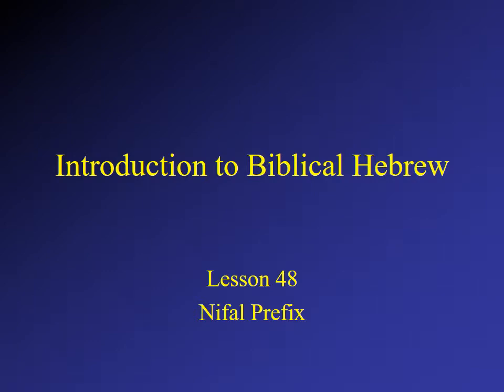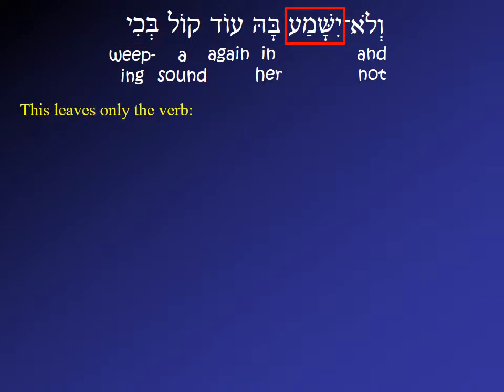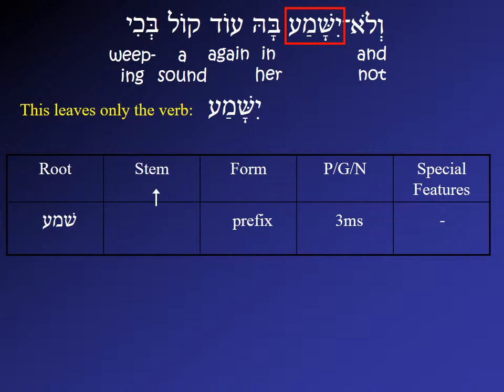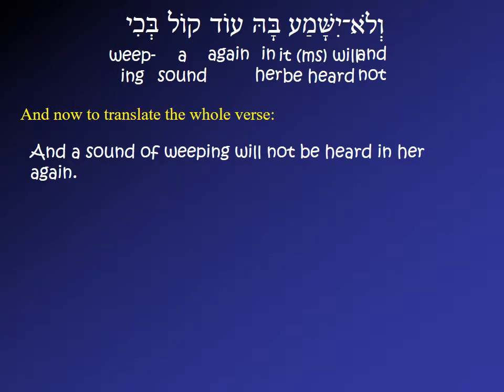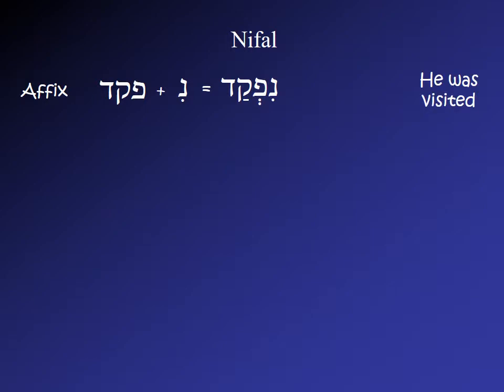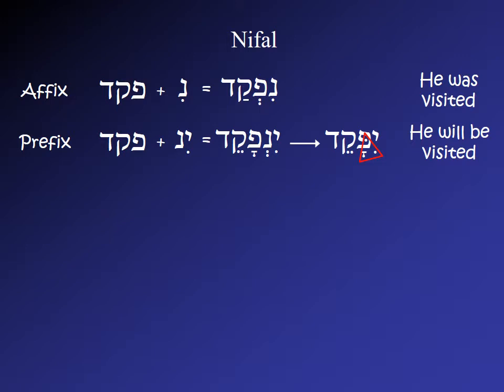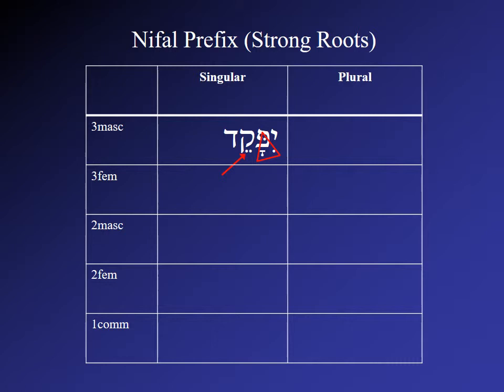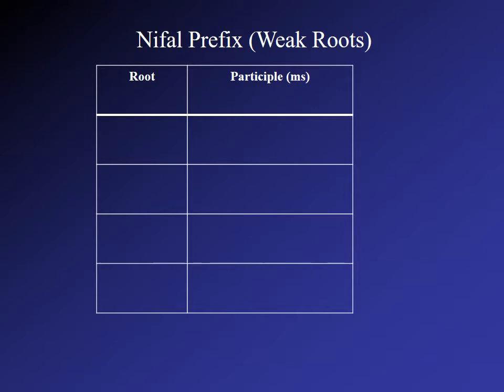50 Lesson 48